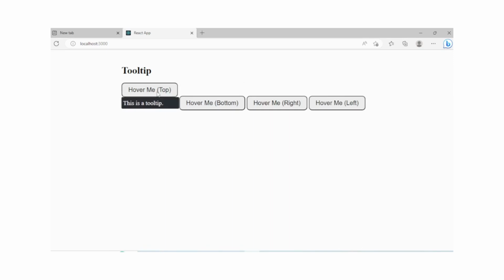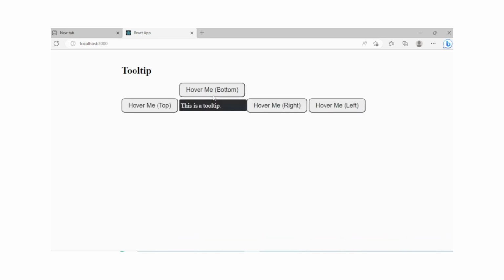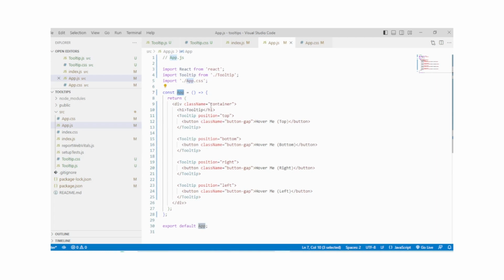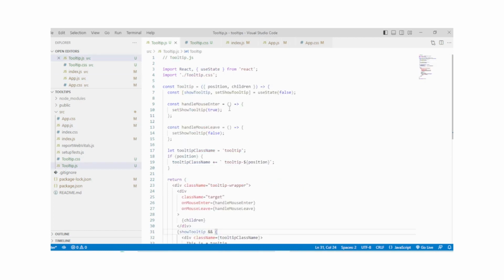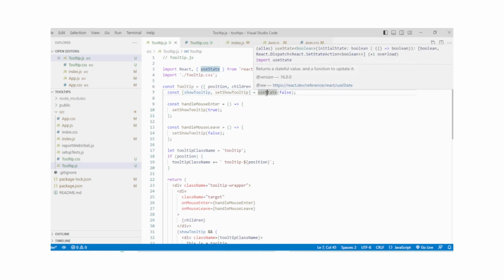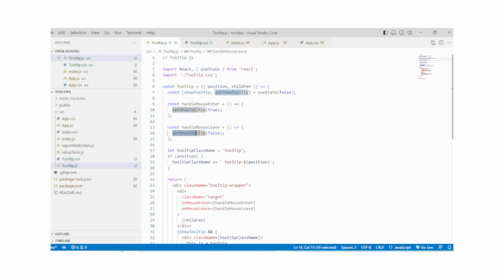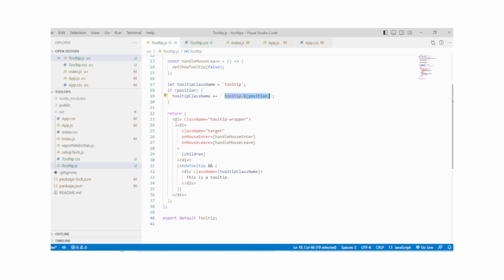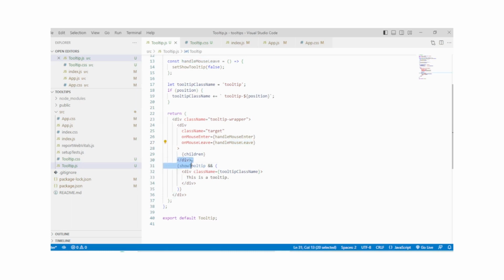Tooltip test || React Tooltip || simple tooltip || hover over a button it will show a tooltip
Tooltip App
The Tooltip App is a simple React application that demonstrates the usage of tooltips. It allows you to add tooltips to different elements on the page, such as buttons, and customize their position (top, bottom, right, left).

Features
Four tooltips with different positions: top, bottom, right, left
Tooltip appears when hovering over the target element
Tooltip box with customizable content
Technologies Used
React
CSS